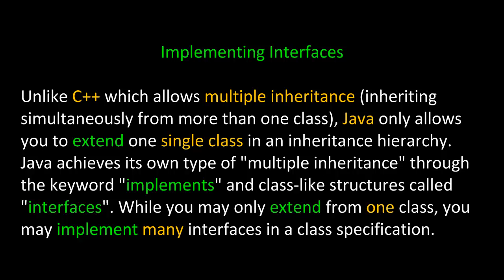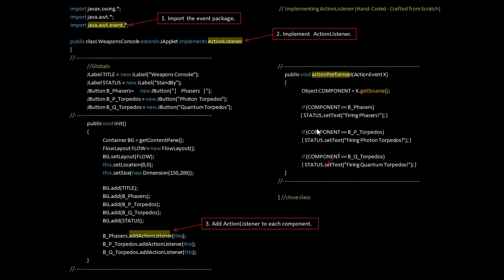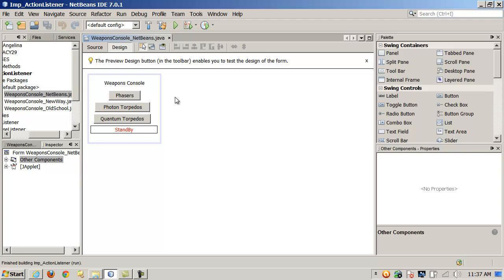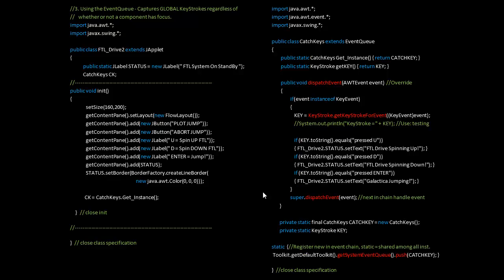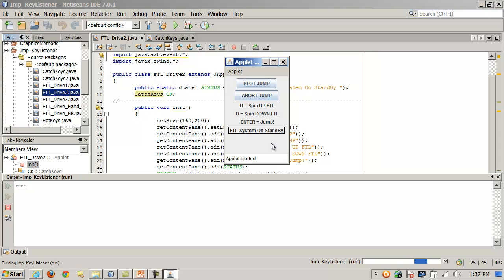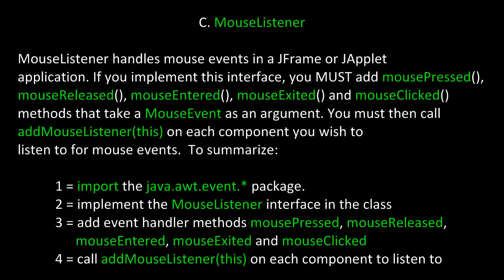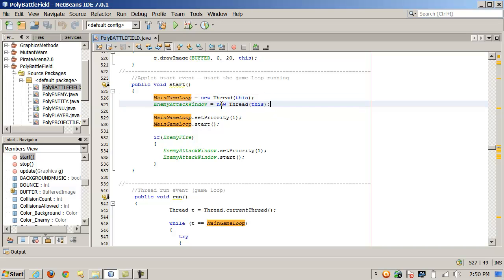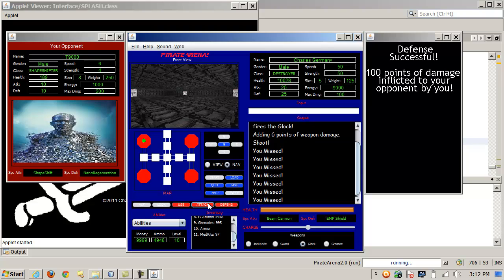Java - Implementing Interfaces and Event Handlers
Java - Implementing Interfaces and Event Handlers. Interfaces, keyword implements, multiple inheritiance, ActionListener, ActionEvent, actionPerformed(), KeyListener, MouseListener, MouseMotionListener, FocusListener, Runnable, and the EventQueue.

JAPPLET Games Source, Documentation, Media Files and Builds

JAPPLET AWT GUI Projects
1. Guess My Number GUI